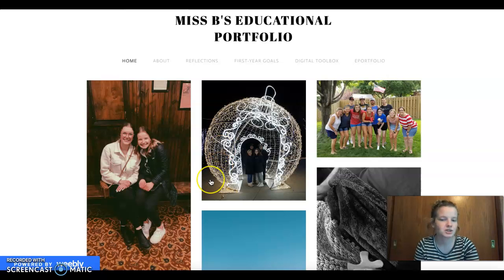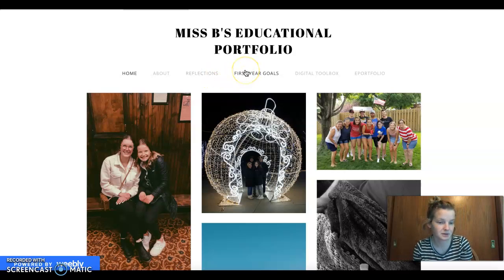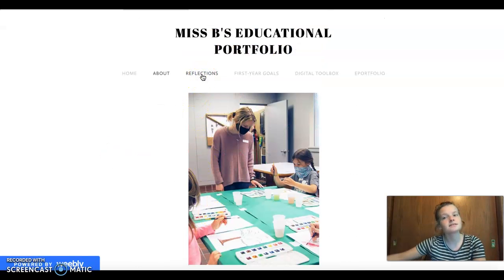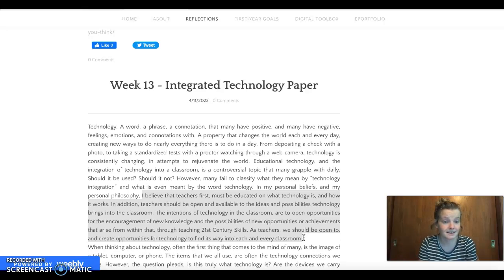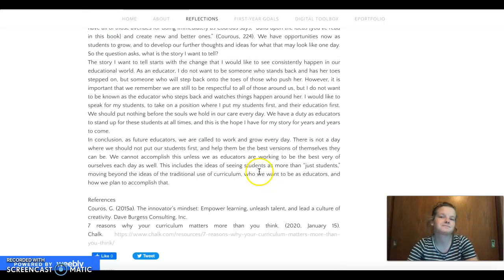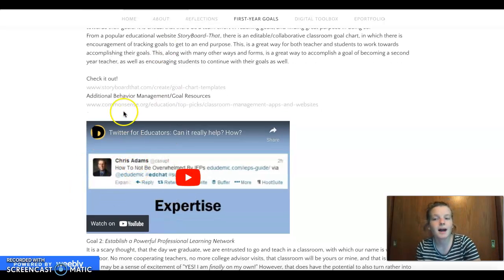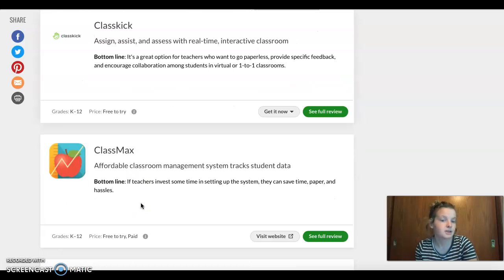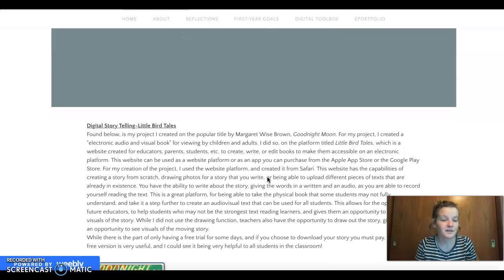Weebly Final Review/Presentation